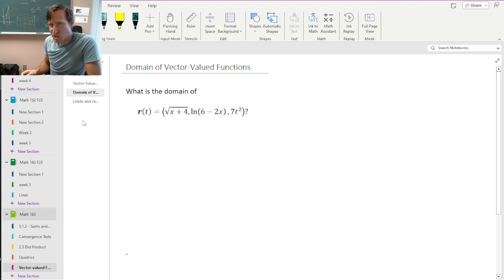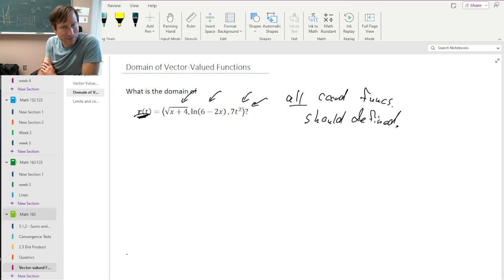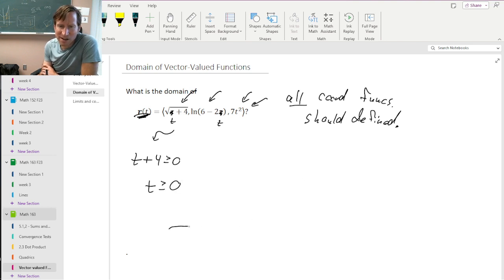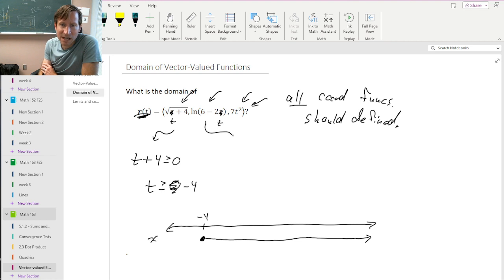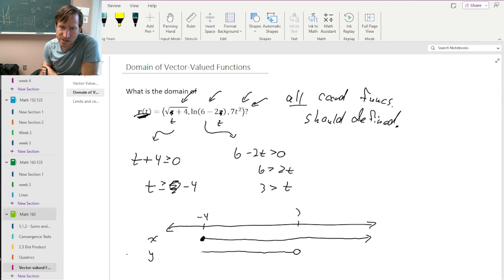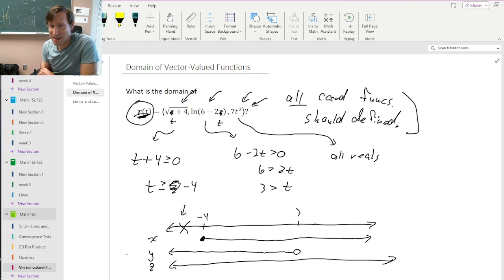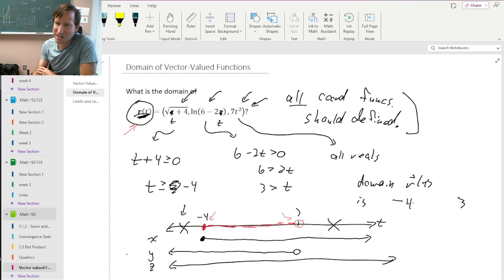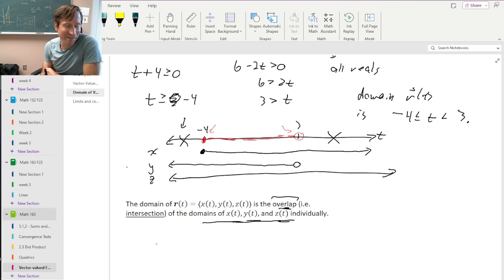3.1 2 - Domain of Vector Valued Functions